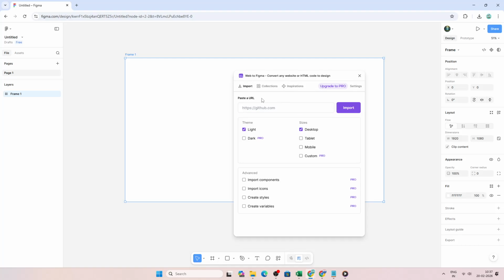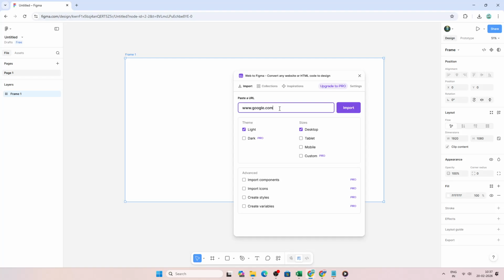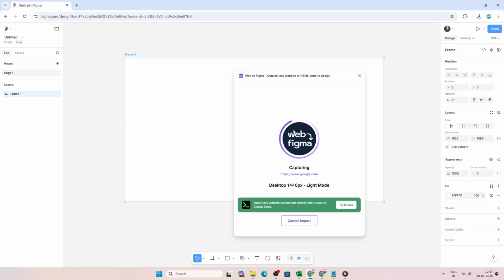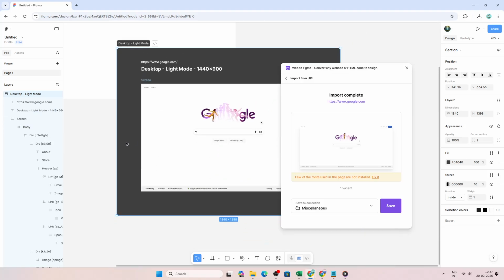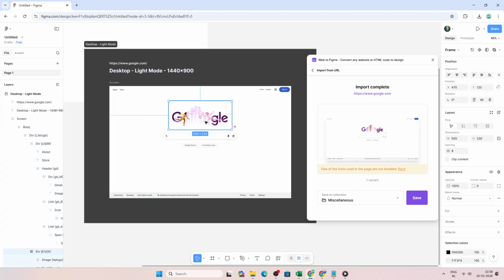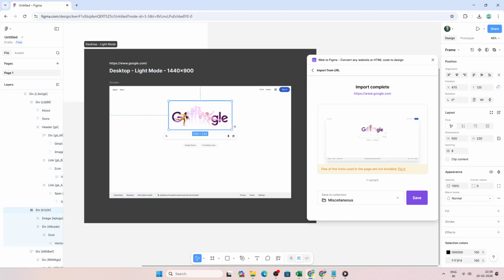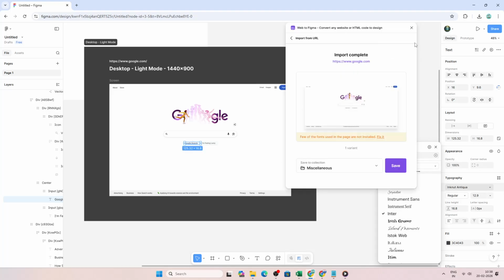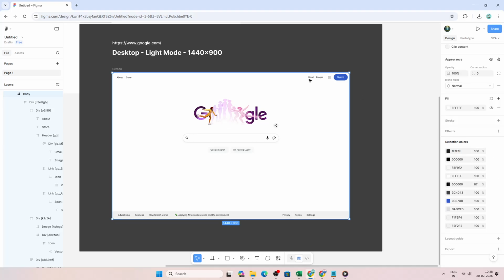How To Clone A Website Frontend And Backend With Figma (Step By Step)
Learn how to clone a website frontend and backend with Figma in this step-by-step tutorial for web developers. We cover the entire process of website cloning and Figma-to-code conversion to help you build full-stack applications faster.